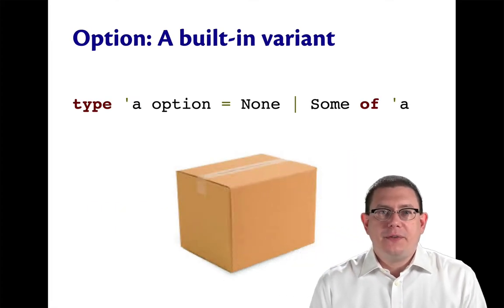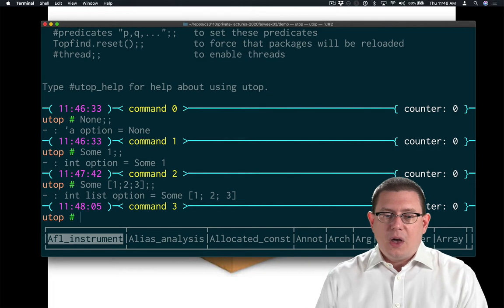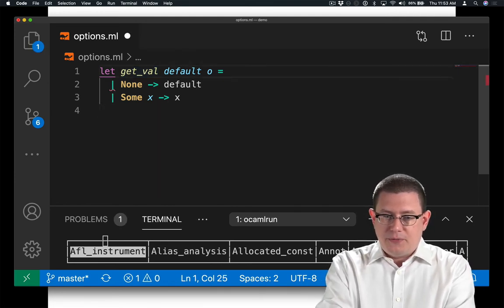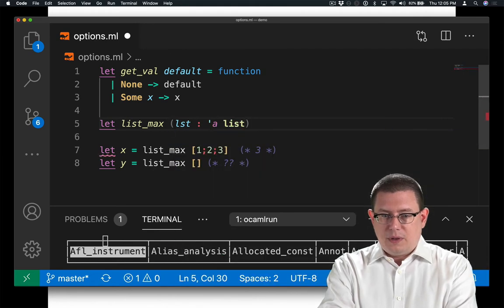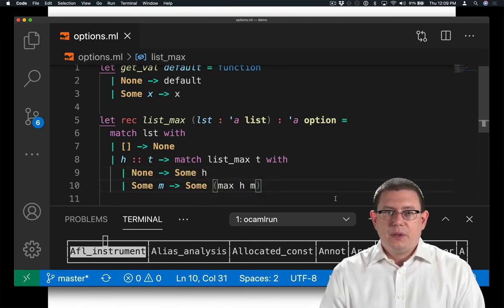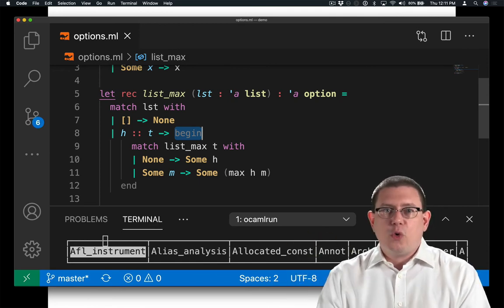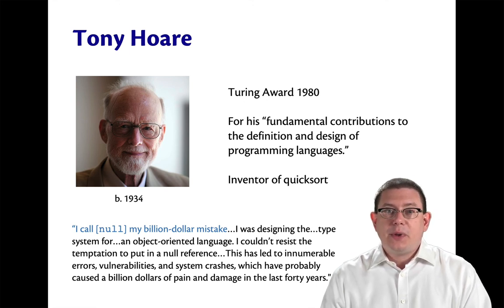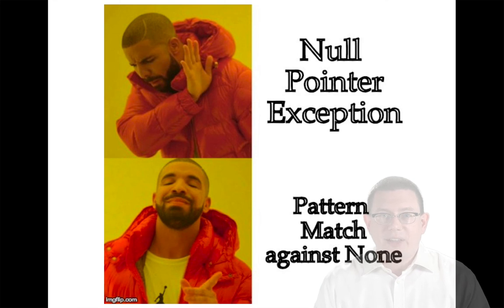Options | OCaml Programming | Chapter 3 Video 20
The `option` type, which represents optional data. It's a principled way to avoid the plague of `null`.